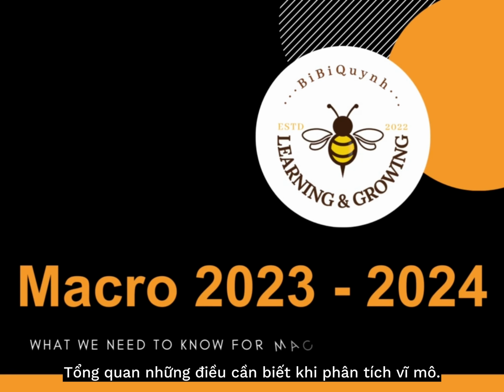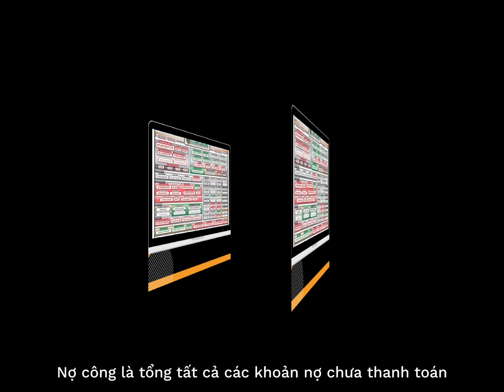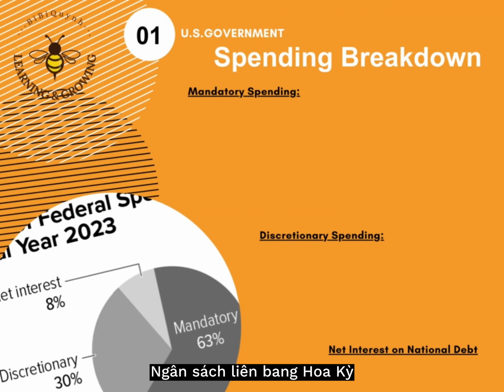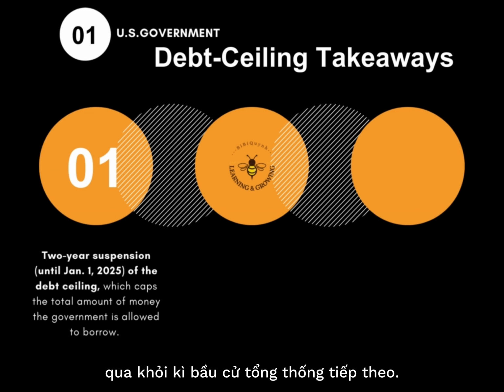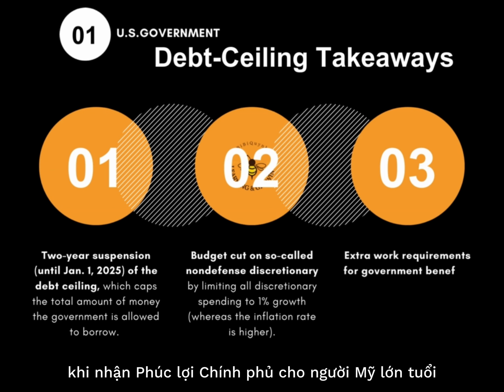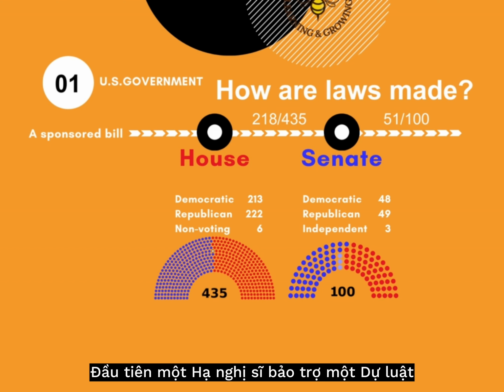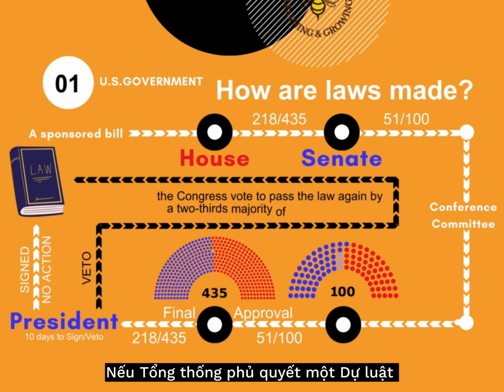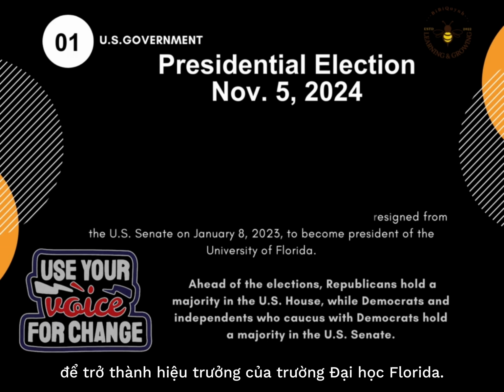Vĩ mô 23-24: Nhân tố 1 - Chính phủ Hoa Kỳ